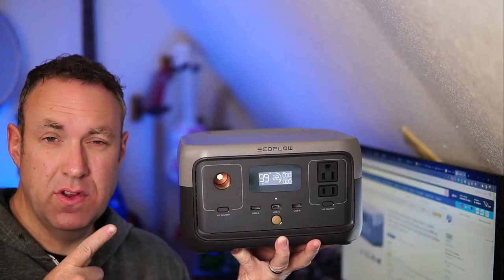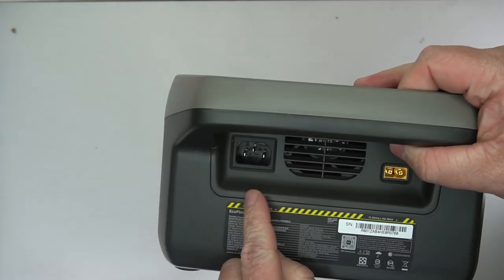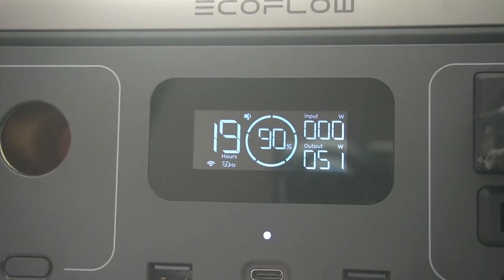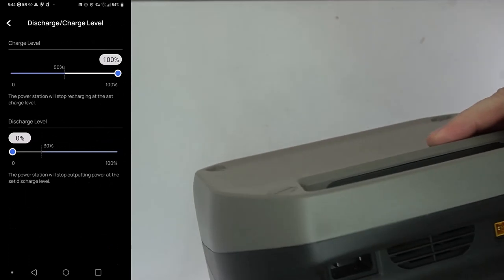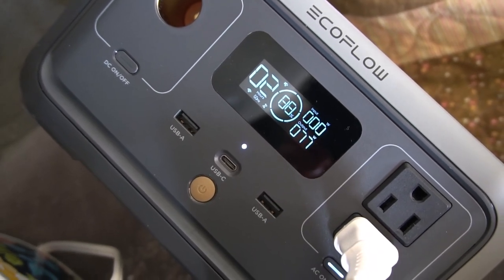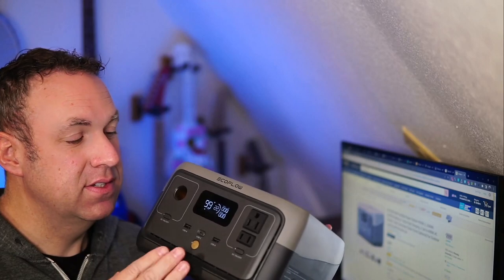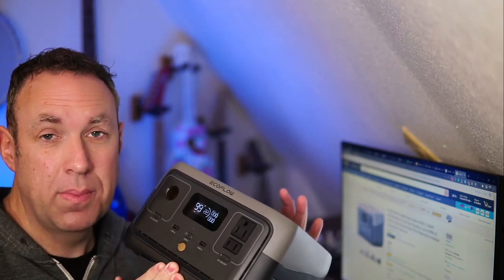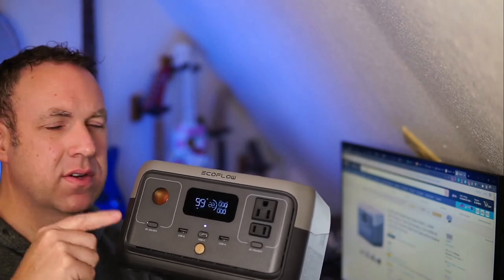EF ECOFLOW RIVER 2 - LiFePO4 Portable Power Station Review